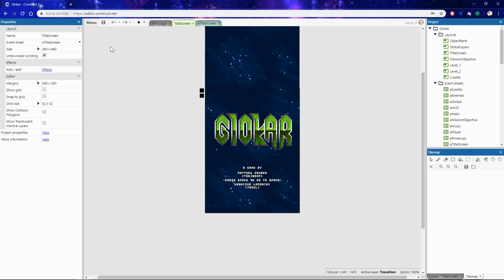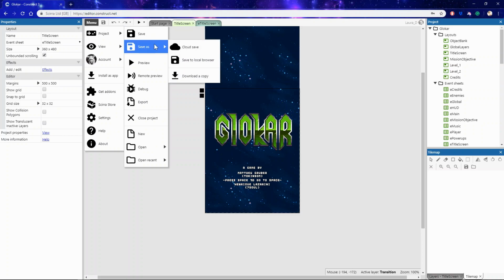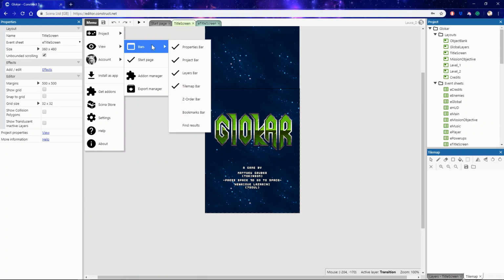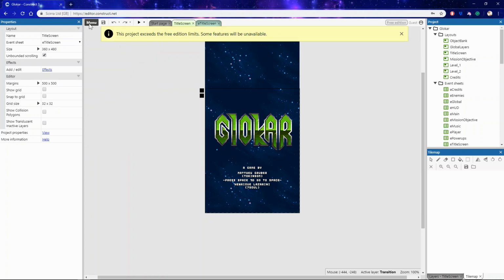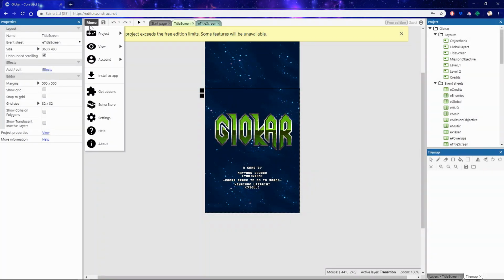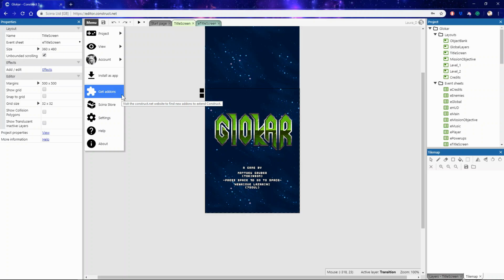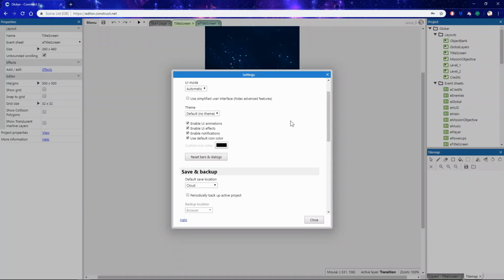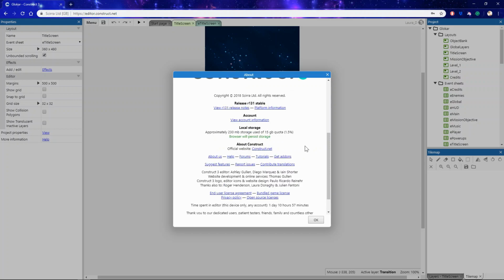Getting to know Construct 3 | The Main Menu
Welcome to another stop on our tour of Construct 3. This video focuses on the Main Menu, something you may find yourself using a lot as you get to grips with C3.